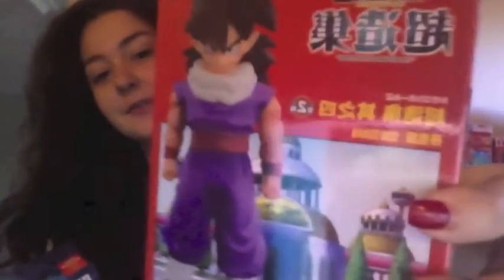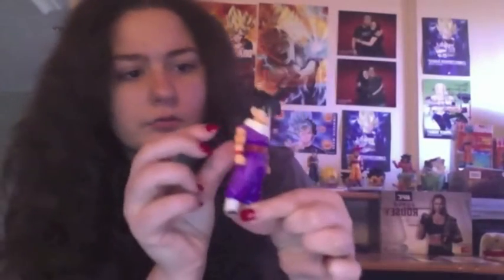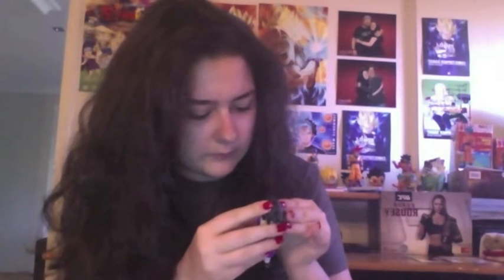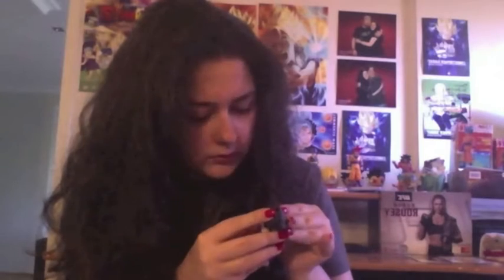DBZ UNBOXING #5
My 5th Dragon Ball Z unboxing video!! ^_^ Enjoy!!